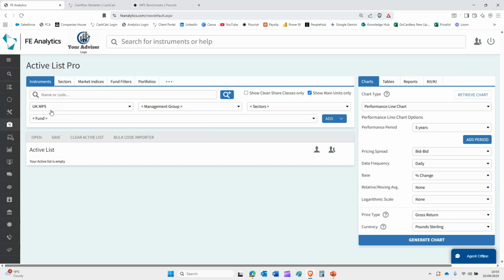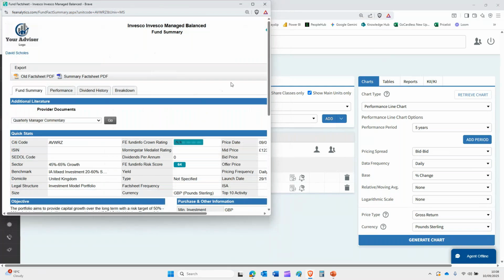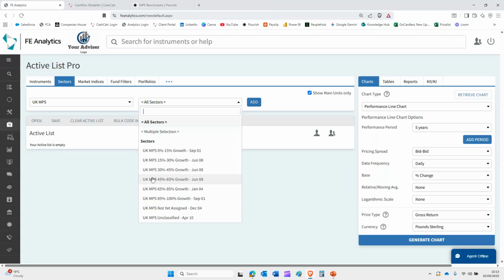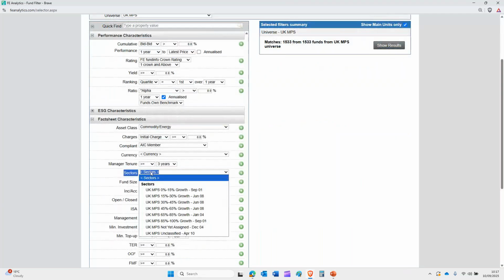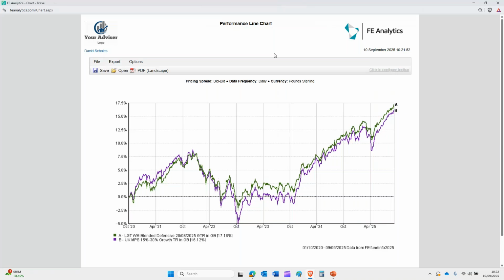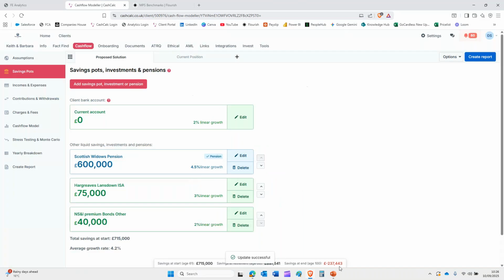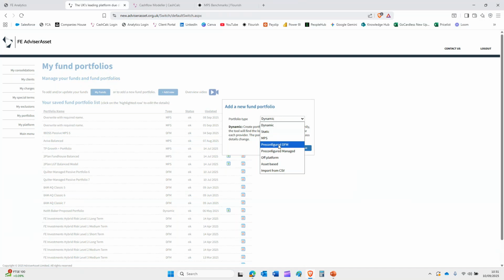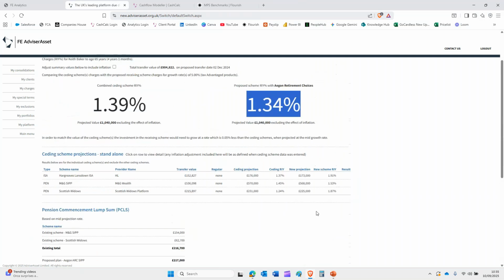Demo Day Wednesday: Previewing the new MPS Universe in FE Analytics 10/09/25